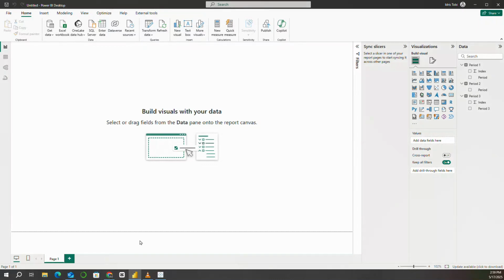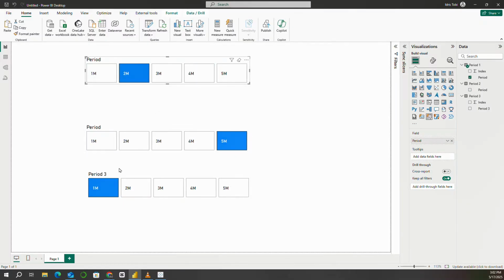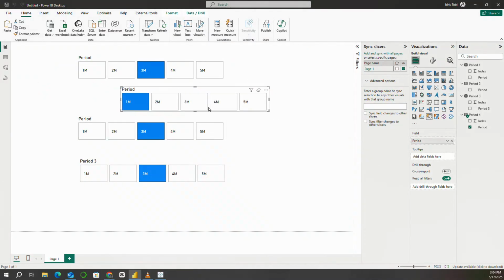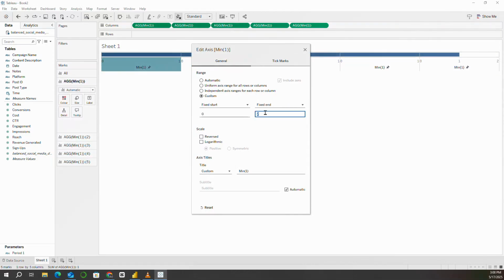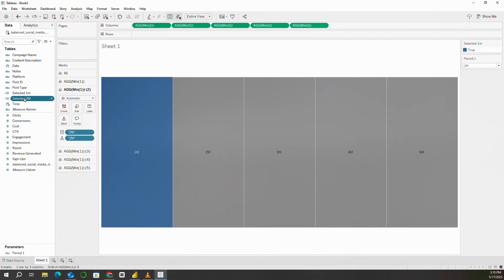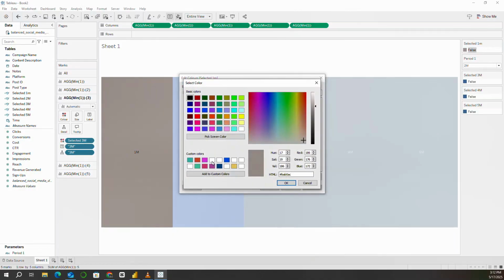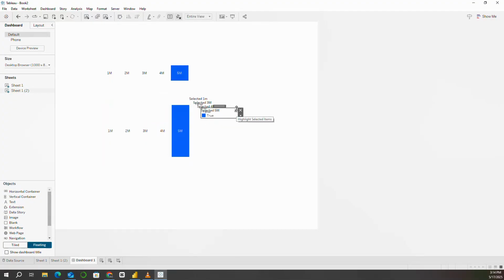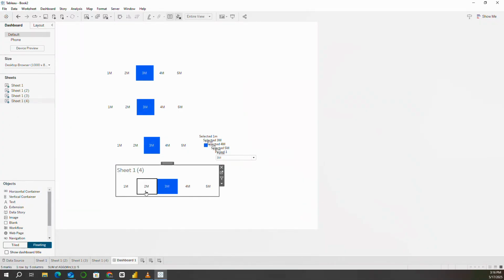Parameter Action In Tableau and PowerBI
Learn how to dynamically control filters and parameters in both Tableau and Power BI! In this tutorial, we’ll walk you through using Parameter Actions in Tableau and Sync Filters in Power BI to create powerful, interactive dashboards.